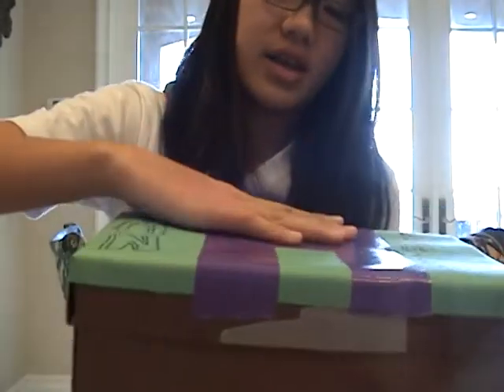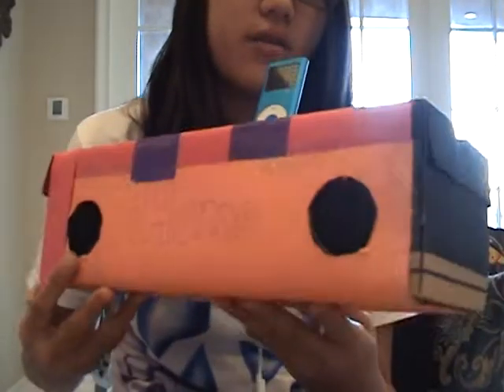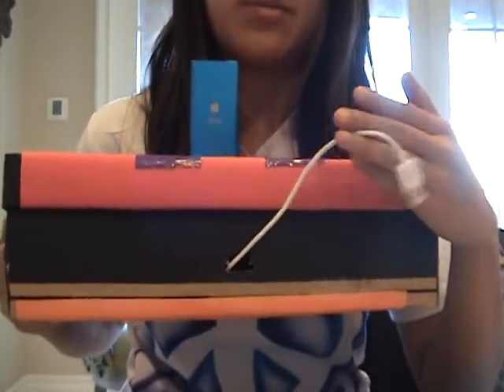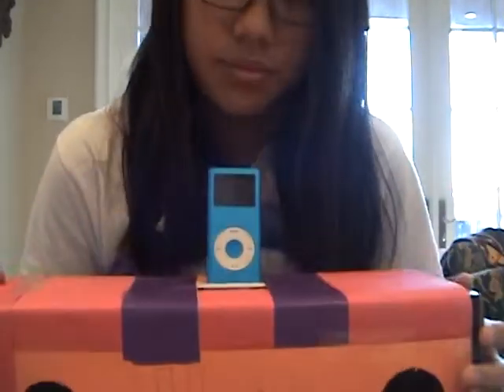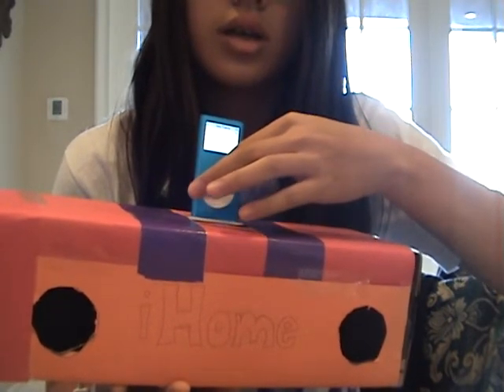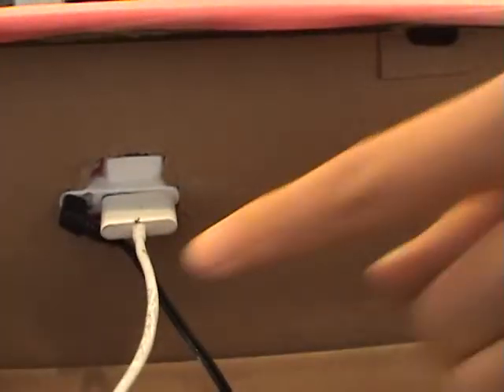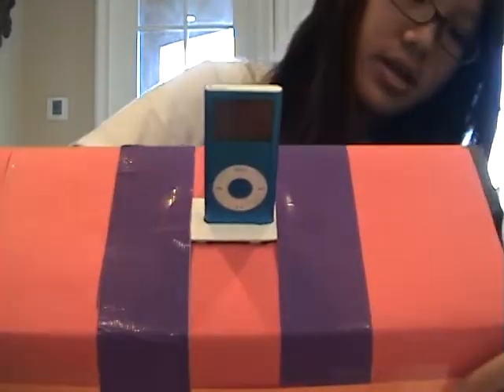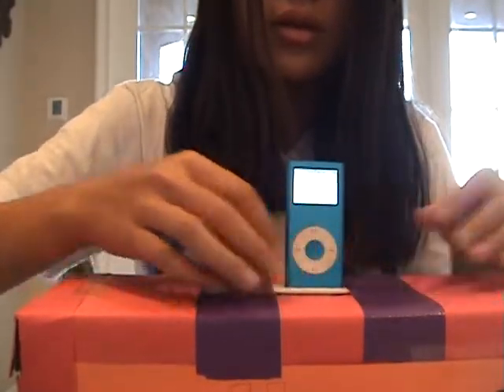Showing off my Homemade iHome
This took me about 2 hours and actually works! Any questions or comments leave them in the comments section. Also I'm finally a Z-Lister on Lockerz!